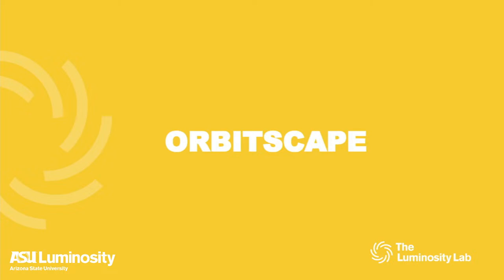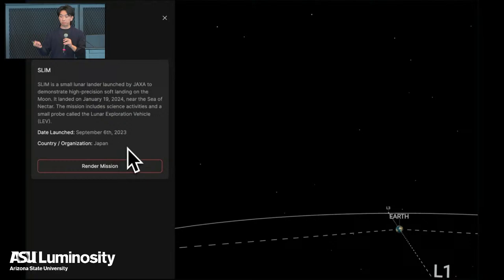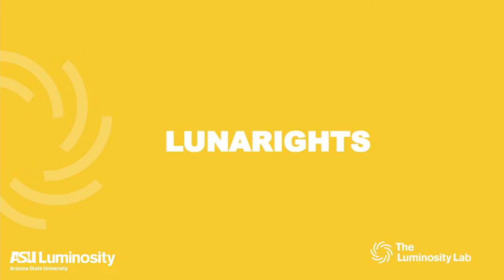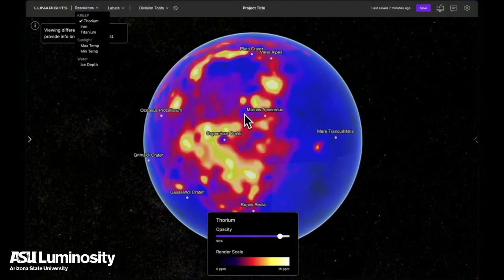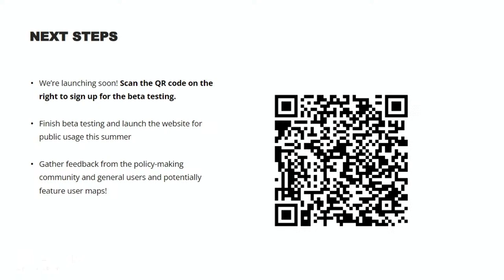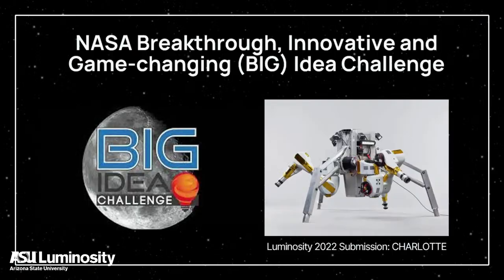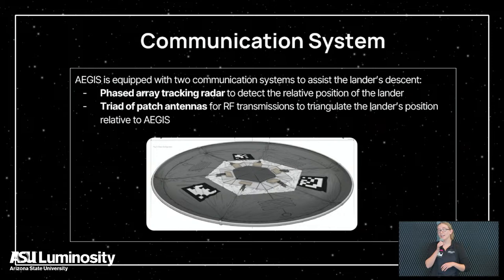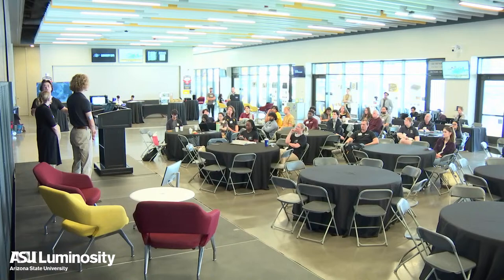2024 ASU Luminosity Expo 03/26/2024 Project Presentations, morning session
II Lab,
NASA Big Idea Challenges, Merrimack, Wentworth
, Lane College